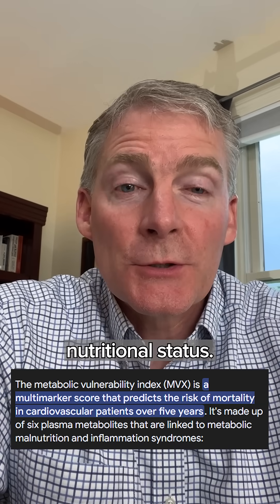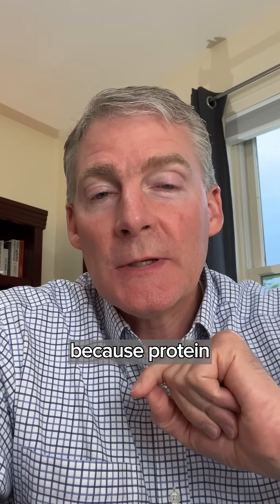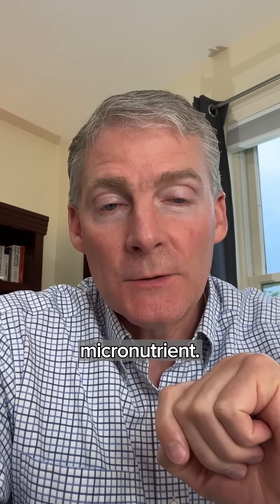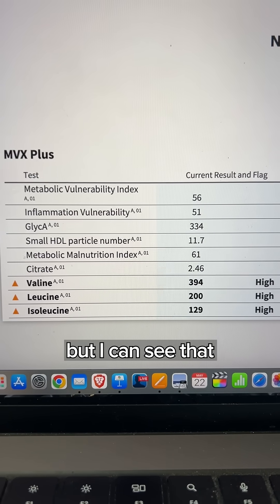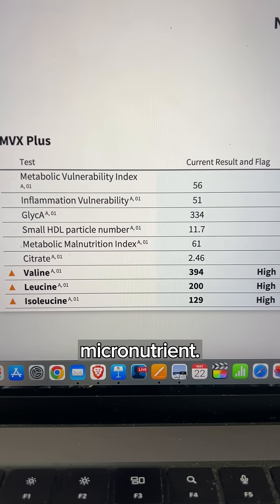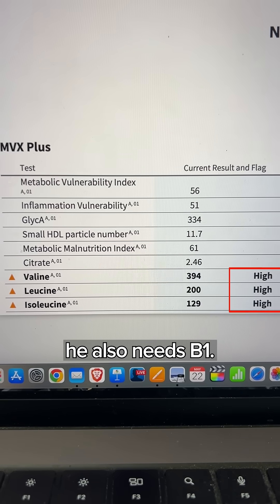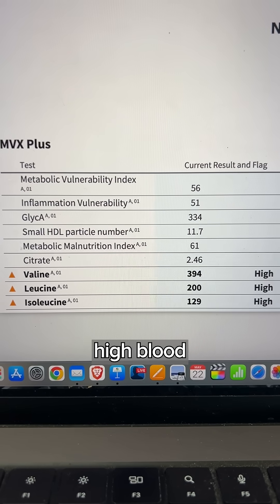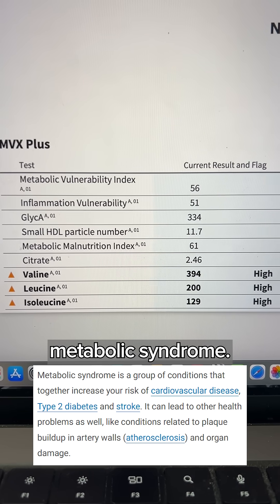How MVX Reveals Hidden Malnutrition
MVX Plus is the best test I’ve found for showing your nutritional status—especially when it comes to the two most important nutrients:
 💪 Protein (the top macronutrient)
 ⚡ Vitamin B1 (the top micronutrient)

I reviewed a test for someone who isn’t even my client and could instantly see the problem:
🔹High amino acids → not digesting protein
🔹Likely fatty liver, high blood pressure, insulin resistance, and metabolic syndrome

The fix? High-dose B1 and a ketogenic diet.
MVX Plus is like looking into a crystal ball—you can see exactly what’s going on inside your body so you can take the right steps to fix it.